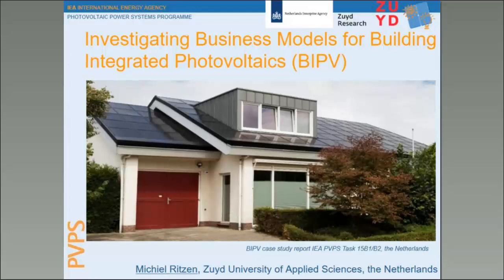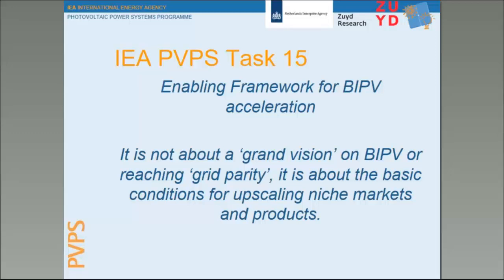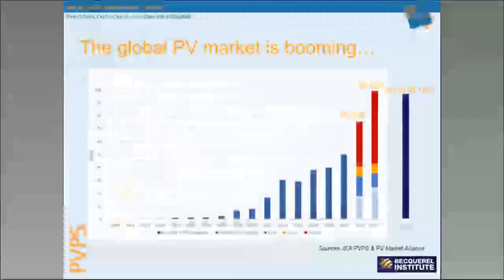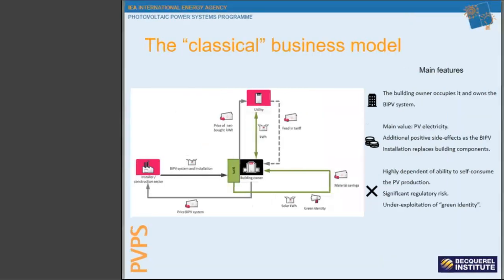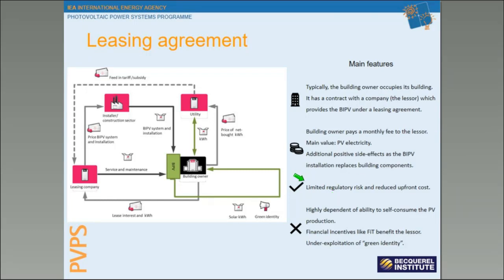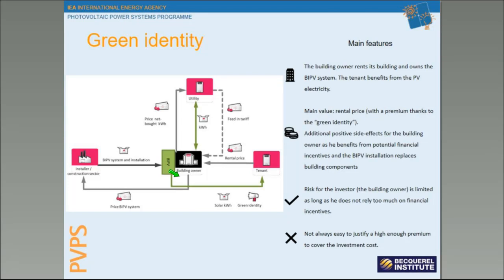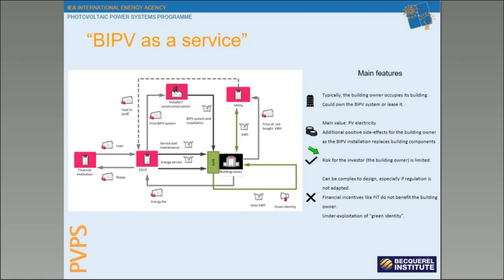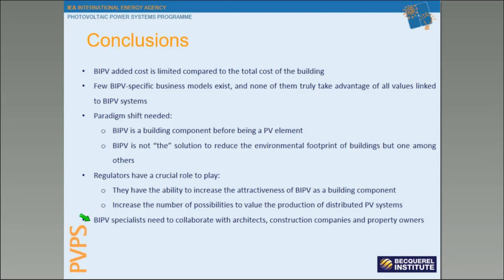Investigating Business Models for Building Integrated Photovoltaics (BIPV)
Solar cells (photovoltaics, PV) for electricity generation is forecasted to become one of the main contributors in the future energy system. Better building integration of PV (BIPV) is desired for aesthetical reasons and potentially also for cost savings. As of now, BIPV is generally more expensive than ordinary building applied PV installations (BAPV) or regular building components, which means there is a need to include other values in BIPV business models. This webinar presents the results from an inventory of existing business models and case studies, performed within the work of IEA-PVPS Task 15.